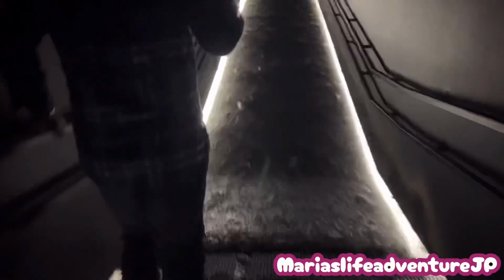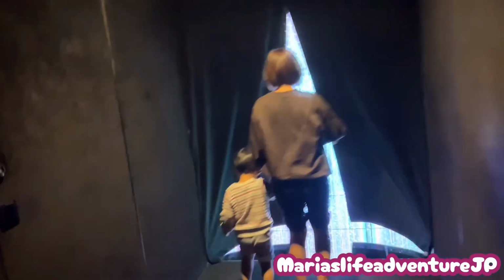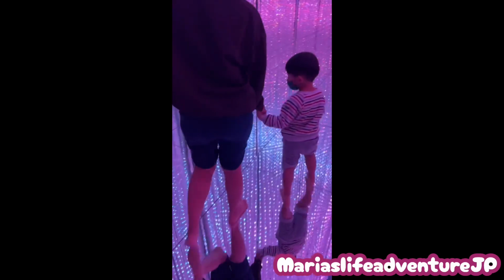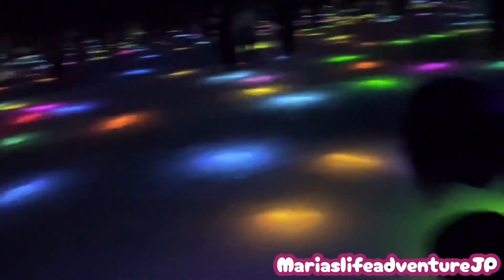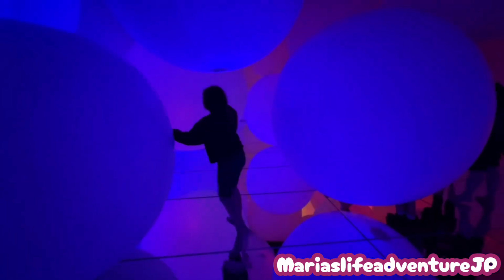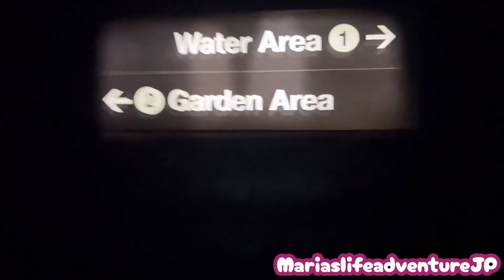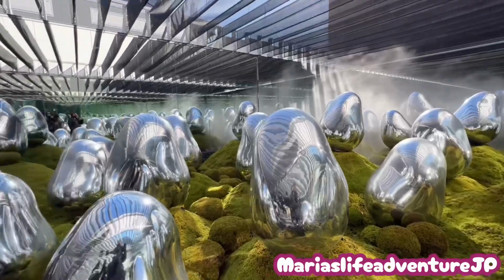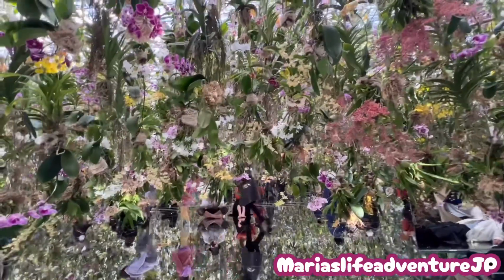TeamLab Planet Bucketlist achieved ✅